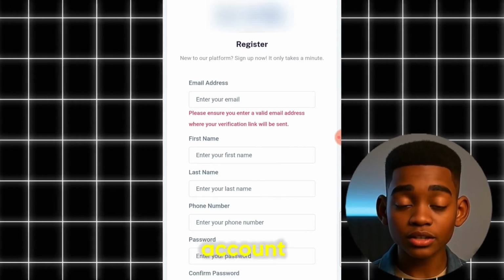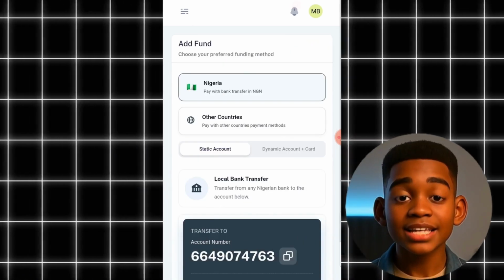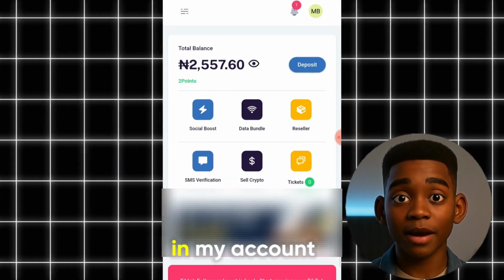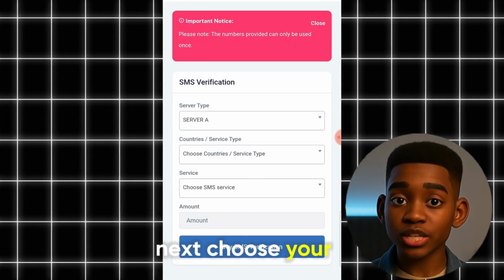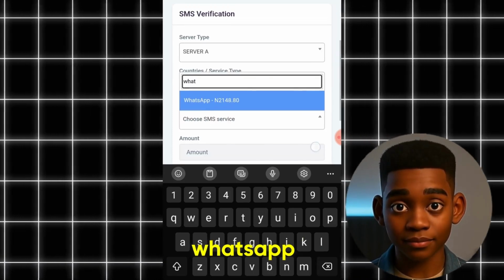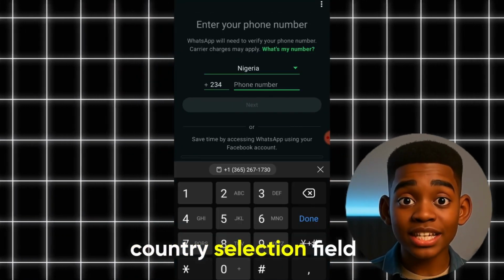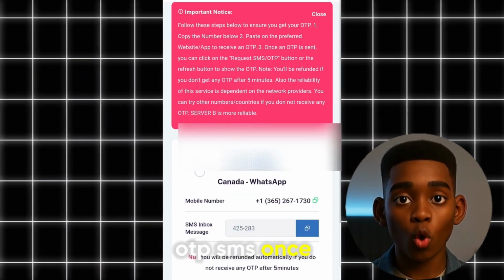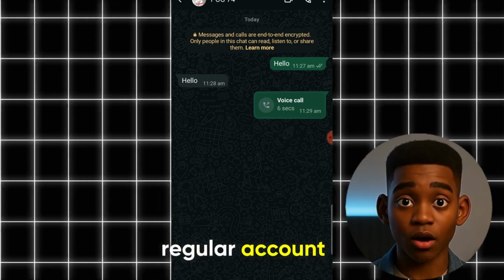How to Create a Foreign Whatsapp Account Without a Sim Card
🔥 Learn how to get a foreign WhatsApp number without a physical SIM card for under $3! In this step-by-step tutorial, I'll show you how to create a foreign WhatsApp account using a virtual number, verify it successfully, and avoid the common mistakes that get accounts blocked.

Whether you need a second WhatsApp account, a foreign number for business, or simply want to learn how virtual number verification works, this guide walks you through the entire process from start to finish.

✅ How to get a foreign WhatsApp number

✅ How to create a WhatsApp account without a SIM card

✅ How to verify WhatsApp using a virtual number

✅ How to receive OTP/SMS verification codes

✅ Common mistakes that can get your number blocked

✅ How to set up a foreign WhatsApp account for less than $3

⏰ TIMESTAMPS

00:00 Introduction

00:28 Download & Install WhatsApp

00:38 Register On  The Website

00:59 Fund Your Wallet

01:12 Buy SMS Verification

01:55 Setting Up Your Whatsapp

Kling AI Is Not Free Anymore? Here’s the NEW Way to Make Baby Dancing Videos (FREE & No Watermark)

• Virtual Numbers
• WhatsApp Tips & Tricks
• Telegram Tutorials
• AI Tools
• No-Code Websites
• Online Business
• Tech Tutorials